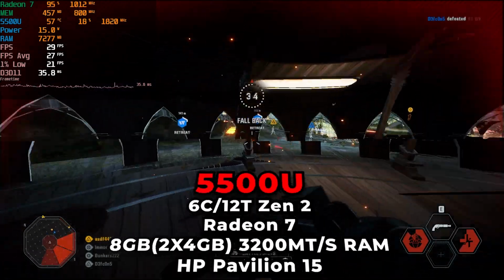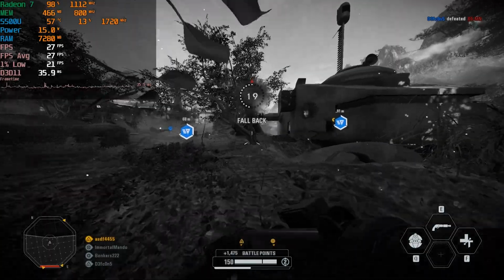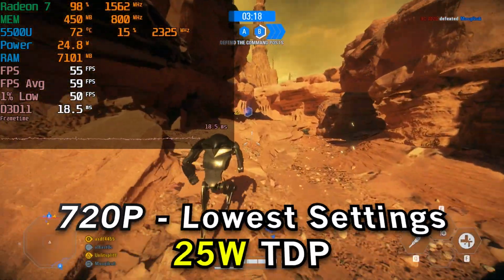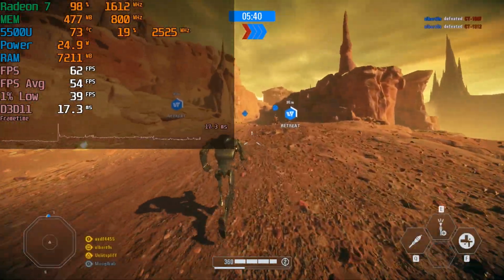Star Wars Battlefront 2 | 1080P/720P Ryzen 5 5500U Radeon 7 Graphics 8GB DUAL CHANNEL RAM Benchmark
ETH - 0x8C6AC24C89124bBFB946cdffE309fA14A2f4Ceb5

Testing out Star Wars Battlefront 2 running on the AMD RYZEN 5 5500U Mobile APU running at 15W, 25W and 30W TDP. This is tested in an HP budget laptop with 8GB of DUAL CHANNEL 3200Mhz DDR4 RAM.

0:00 - 15W TDP 1080P Lowest Settings
2:19 - 25W TDP 1080P Lowest Settings
4:21 - 15W TDP 720P Lowest Settings
5:56 - 25W TDP 720P Lowest Settings